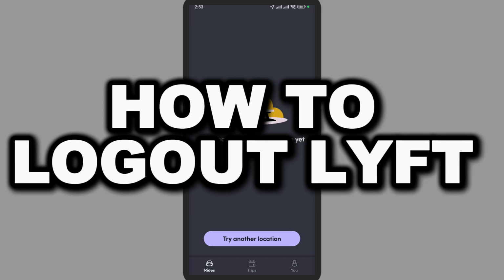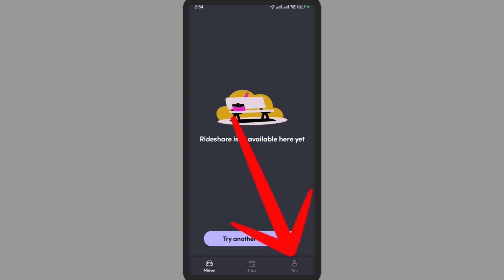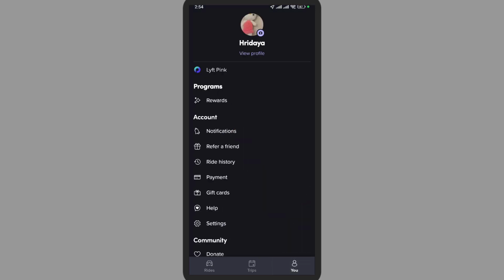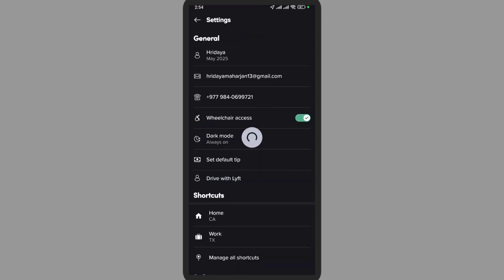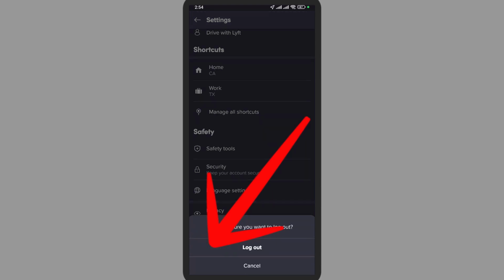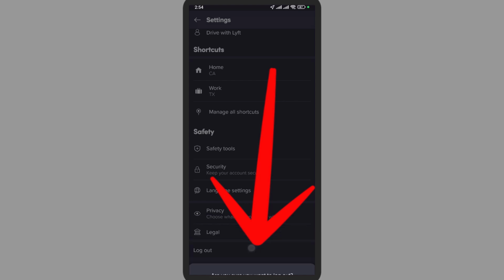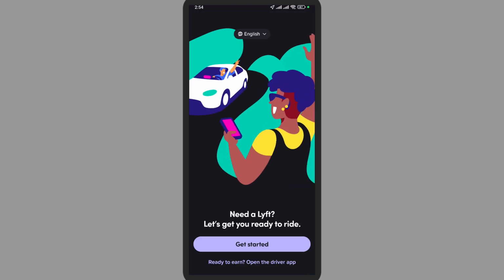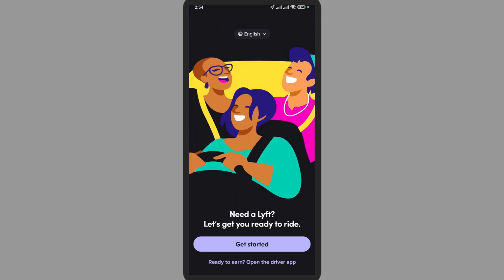How to Logout of Lyft 2025?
Not sure how to log out of the Lyft app? In this quick and easy tutorial, you’ll learn how to logout from your Lyft account on both Android and iPhone devices. Whether you’re switching accounts, troubleshooting, or just want to sign out for security reasons, this guide will walk you through the exact steps to safely sign out of Lyft. We also cover tips for logging out if you're a Lyft driver or using a shared device.